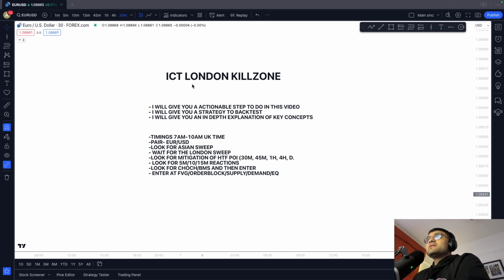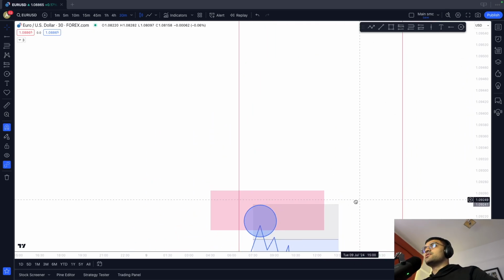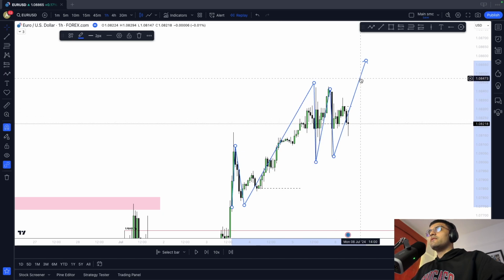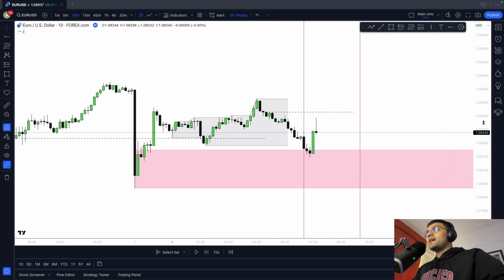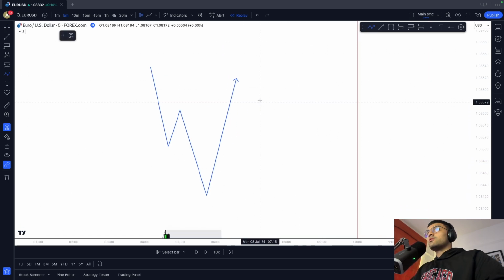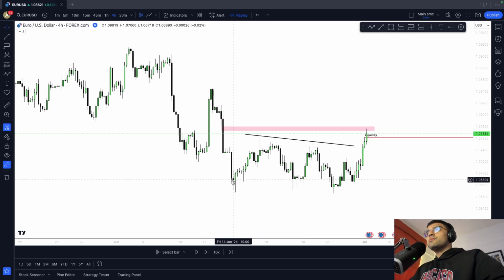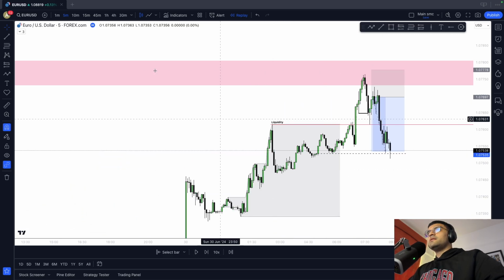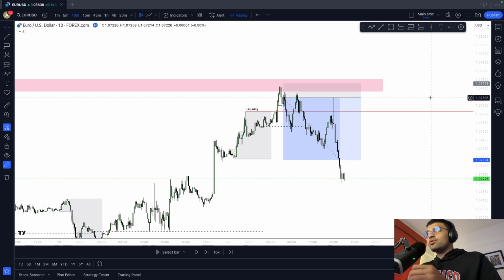Master the London Killzone Strategy: Your Simplified Guide!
MORE RESOURCES👇🏼